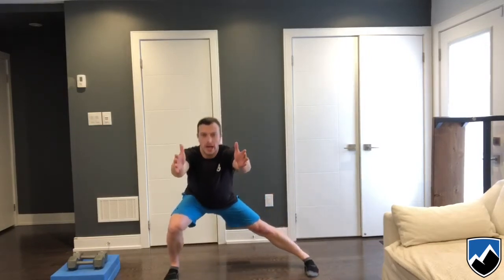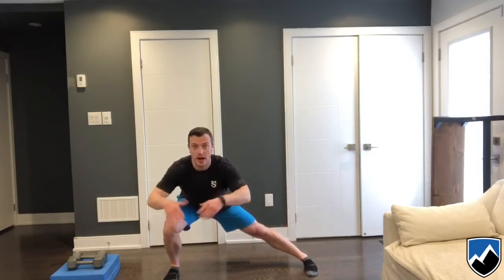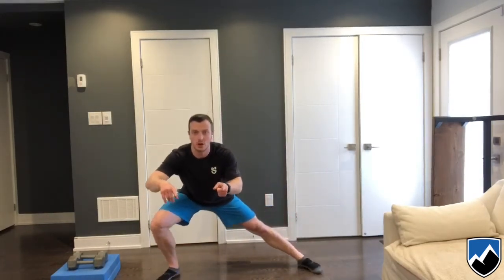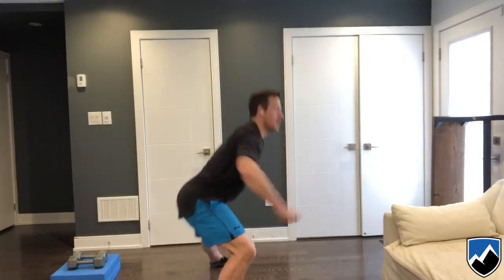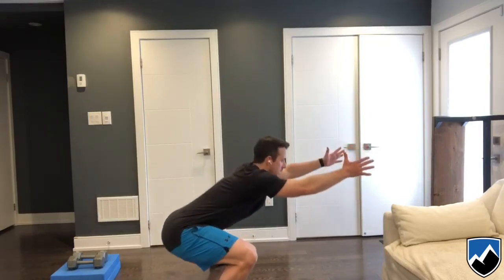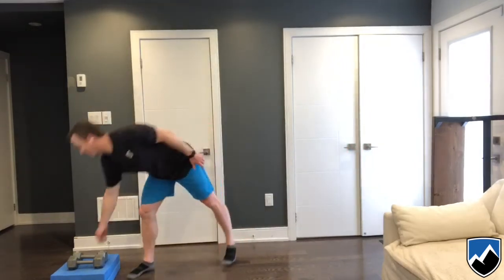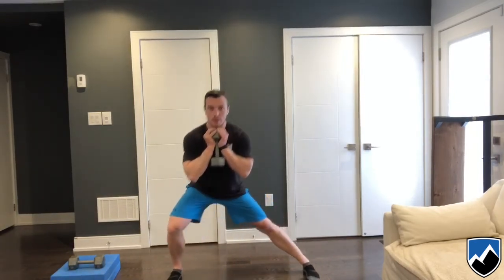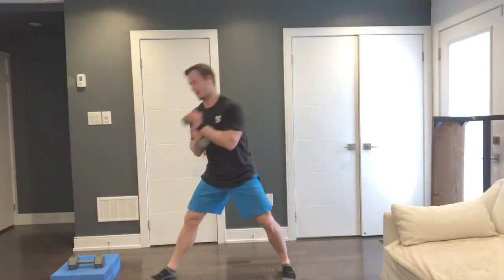Lateral Squat 🦶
Working our legs in the frontal plane, to create a loaded squat.